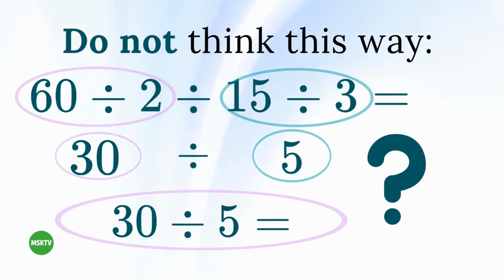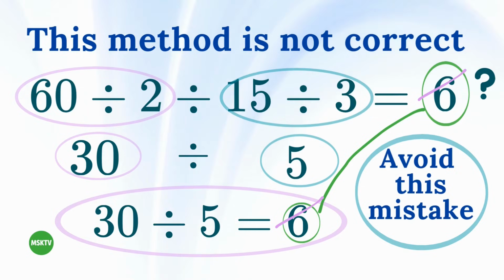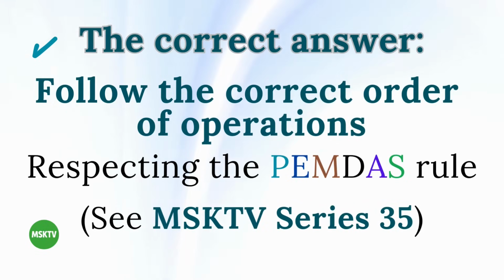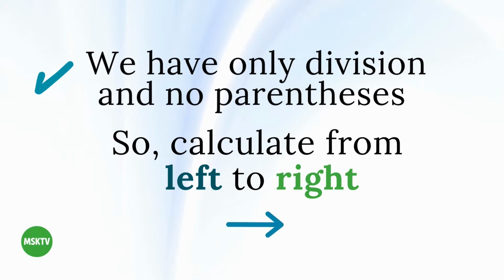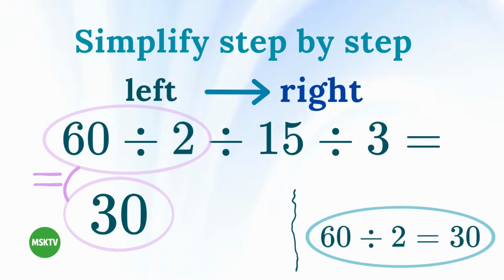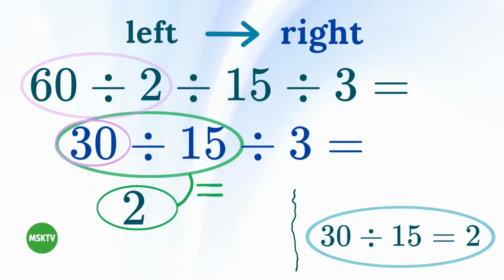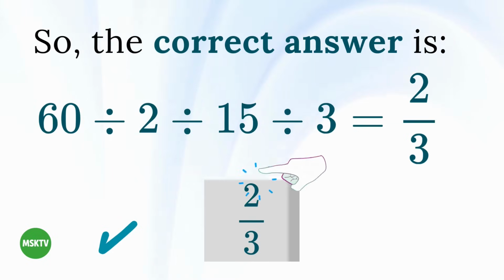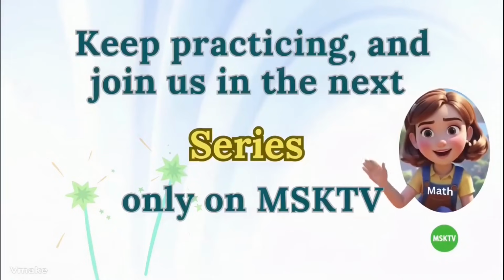This Simple Division Confuses Many Learners | PEMDAS Rule | MSKTV Series 40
🎵 Hey Math friends,

Welcome back to your channel, MSKTV!

MSKTV — Learn Math the Inspiring and Fun Way!

Can You Solve 60 ÷ 2 ÷ 15 ÷ 3 = ? | PEMDAS - Order of Operations | Series 40

Lesson for Young Learners and Math Beginners

At MSKTV, we create short, structured, and engaging videos with high-quality visuals and cheerful sounds to help young learners—and anyone starting math in English—develop strong calculation skills while joyfully exploring the exciting world of numbers and problem-solving.

🎓 Today’s Lesson (Series 40): Can You Solve This Division Puzzle Correctly: 60 ÷ 2 ÷ 15 ÷ 3 = ?

In this fun and inspiring episode, learners will discover the correct order of operations (PEMDAS), understand why many learners mistakenly think the answer is 6, and learn step by step how to calculate the correct answer, which is 2/3.

Each step is explained clearly with visuals, examples, and a friendly voice so learners can follow along easily and enjoy practicing arithmetic. The combination of cheerful sounds and structured teaching makes this lesson suitable for classroom use, home learning, or self-study!

🎓 Learners Will:

🟢 Understand division and the left-to-right calculation rule
🟢 Apply PEMDAS to solve division sequences correctly
🟢 Recognize common mistakes and why they occur
🟢 Gain confidence in calculating challenging division problems
🟢 Strengthen English math vocabulary and pronunciation

💡 Why Learners Love This Video

This video features a warm, friendly American English voice-over, easy-to-follow visuals, and cheerful background music that make arithmetic fun and inspiring.
Learners will enjoy solving the problem along with the teacher, understanding why the answer is 2/3, and practicing their calculation skills—turning math into an enjoyable and creative experience!

This lesson is appropriate for:

- Every young learner or beginner in math, with guidance from parents, tutors, or teachers
- Parents, tutors, and educators seeking engaging and structured math lessons to support children’s learning
- Children starting to explore order of operations (PEMDAS) in English, or anyone wanting to strengthen foundational arithmetic skills

Your support helps us continue creating fun and inspiring math lessons for learners everywhere!